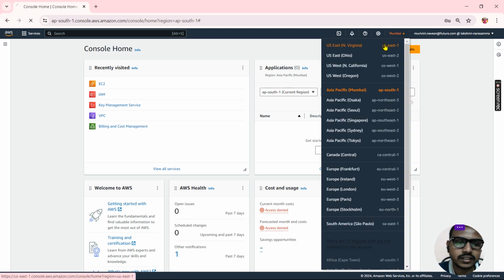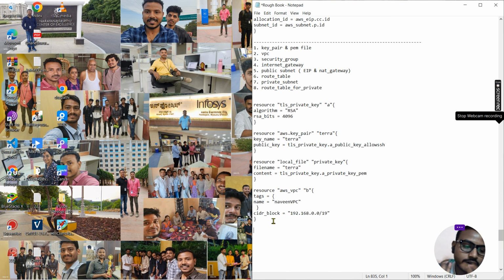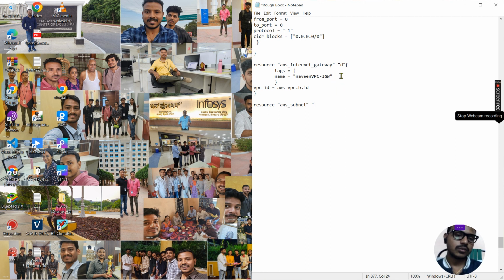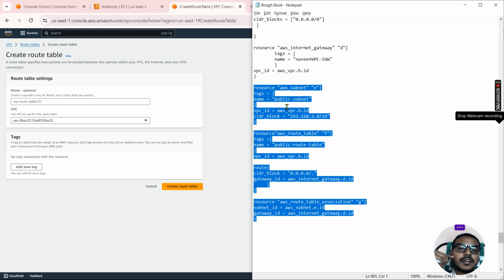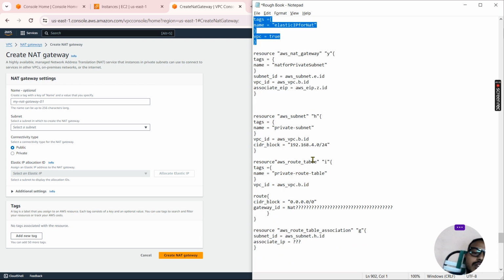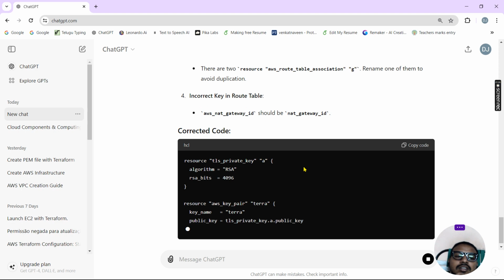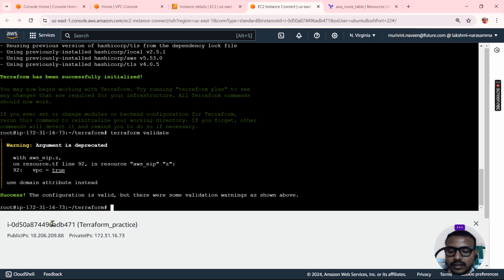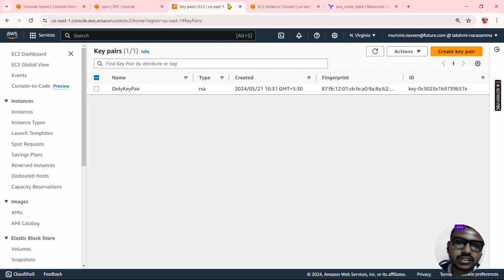Day3 - Creating VPC resources using CLI (without GUI) 12 06 2024 20 52 18 REC